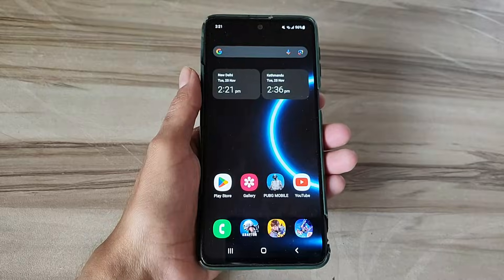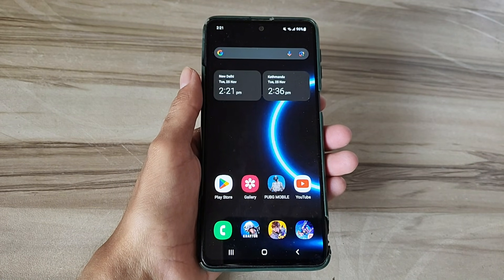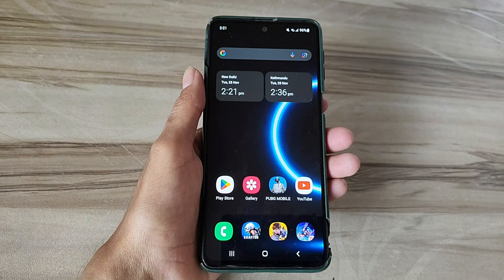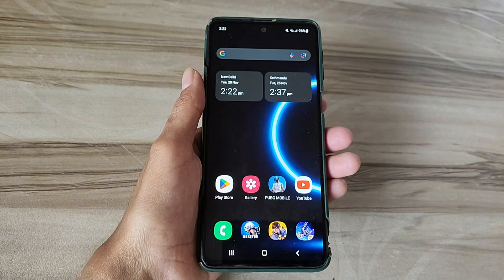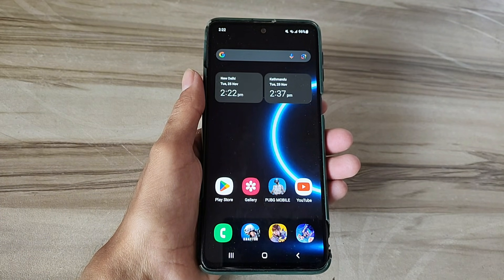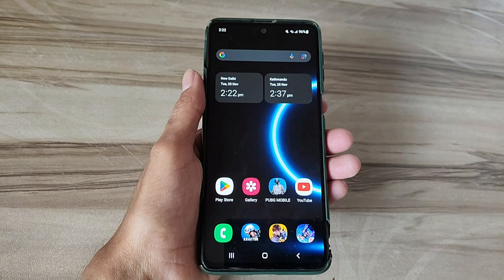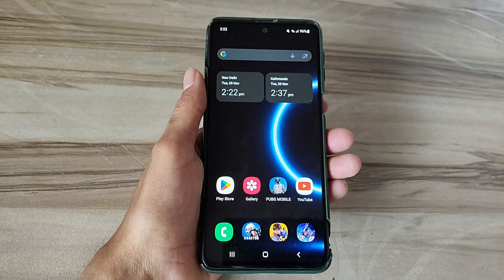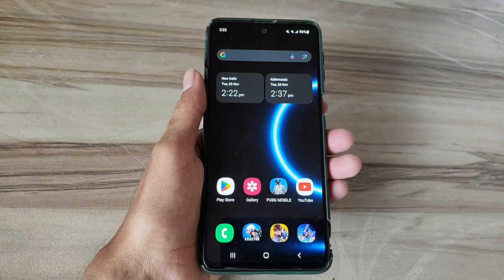Unlock 120fps Android + Ram 16GB 144FPS No-Root 100% Working | Max FPS Fix Lag - No Root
lag fix
fix lag
overclock performance
overclock games
overclock android
no root
performance tweaks
boost performance
lag fix
game booster
overclock gpu
overclock device no root
overclock cpu
overclock
performance
optimize android
90fps
tweaks
fix fps drop
120fps
overclock root
root
overclock phone
overclock mobile
90 fps unlocker magisk module
module magisk unlock fps
90 fps support magisk module
90 fps unlock magisk module
magisk modules
90 fps magisk module pubg
90 fps magisk module bgmi
magisk module
module magisk
modul magisk 90fps
90fps magisk modules
90 fps module magisk
module magisk 90fps
90fps magisk module
90 fps magisk module
pubg test
bgmi test